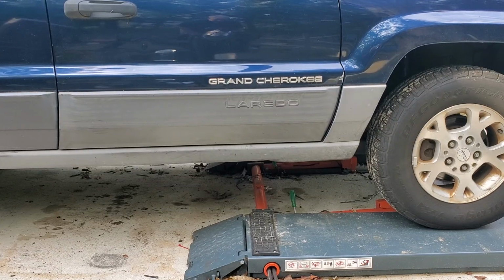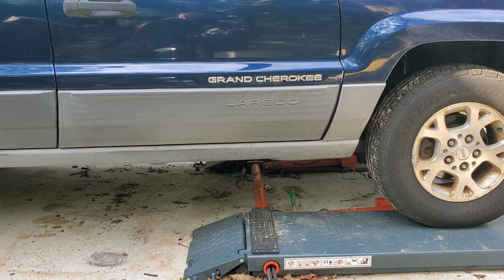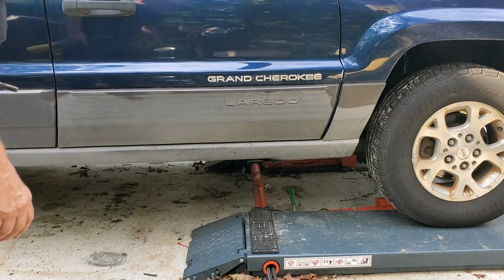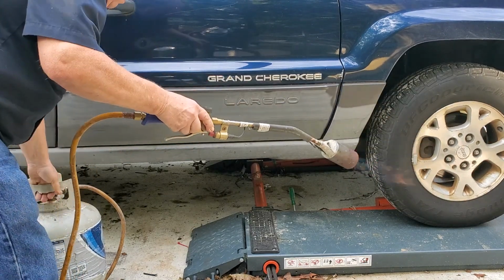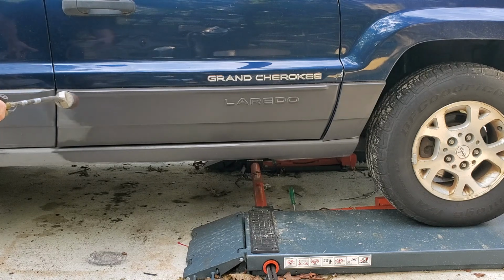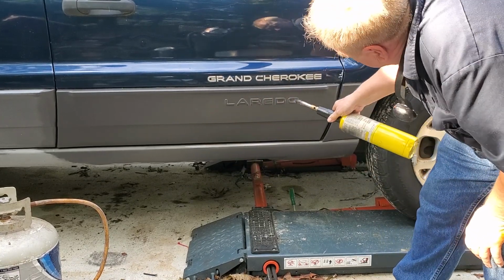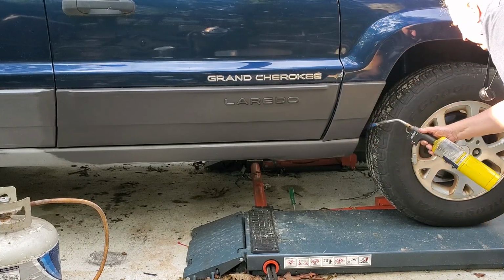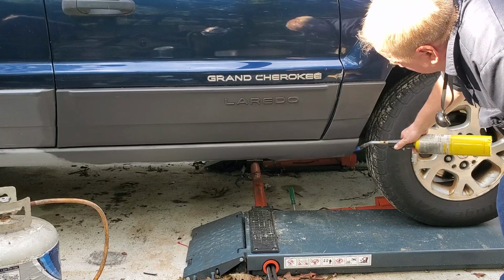Dull oxidized Jeep plastic trim restore w/fire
Got dull faded plastic trim around your Jeep? Take a torch to it. Pretty amazing results. Before and after. Quick and easy.